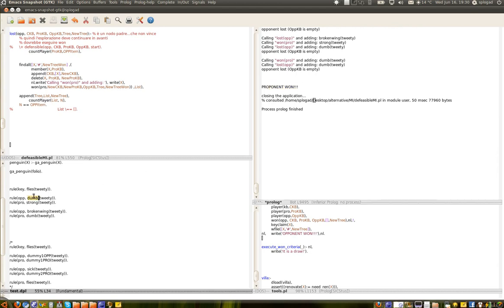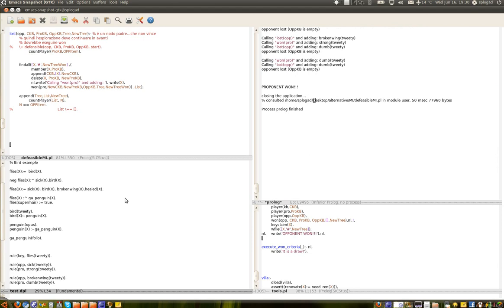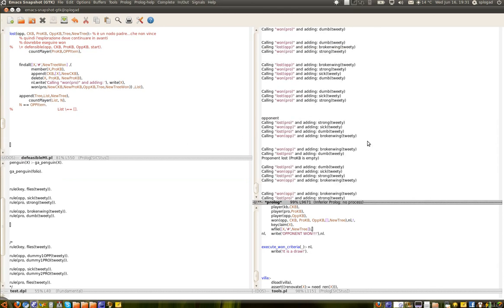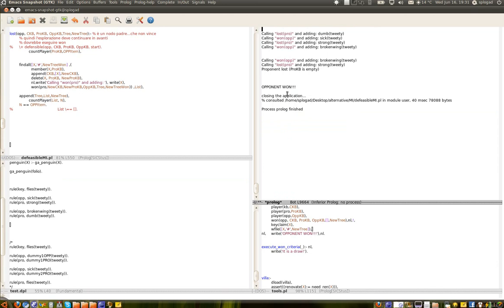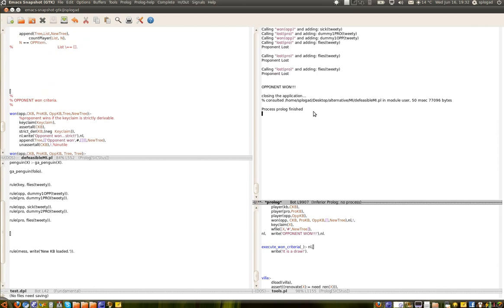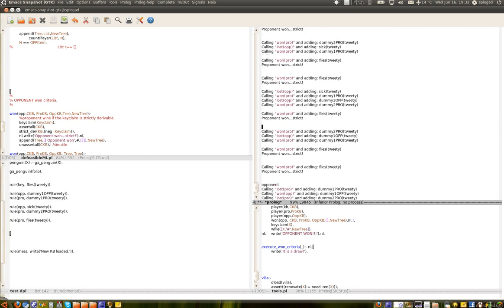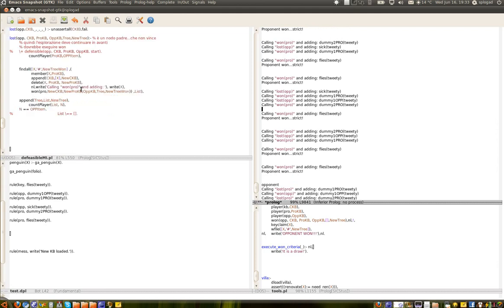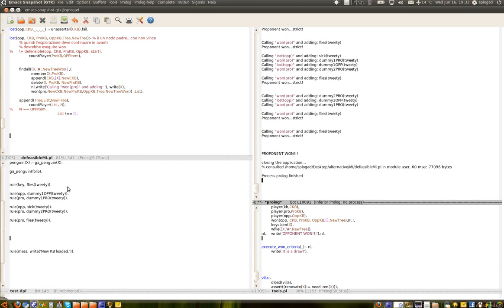Inverse tree demonstration and mixed conclusions tree